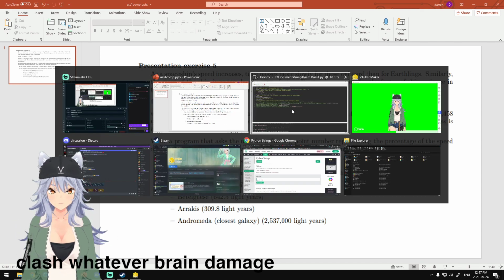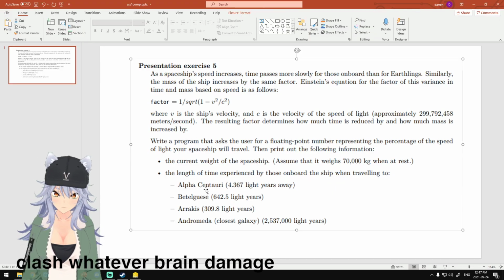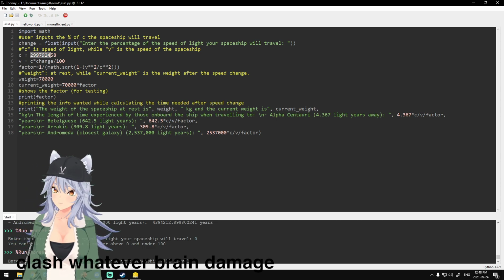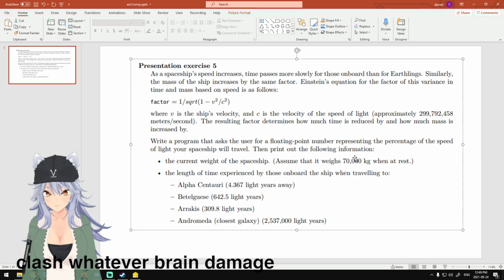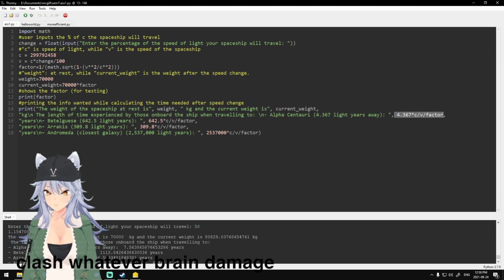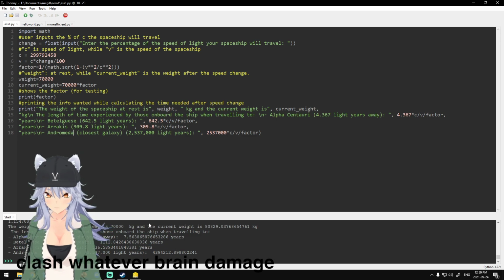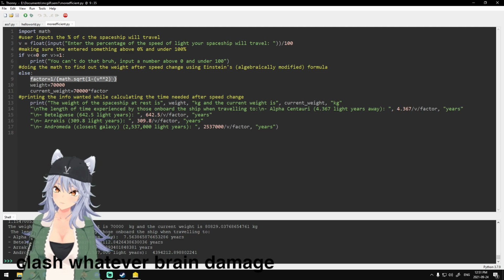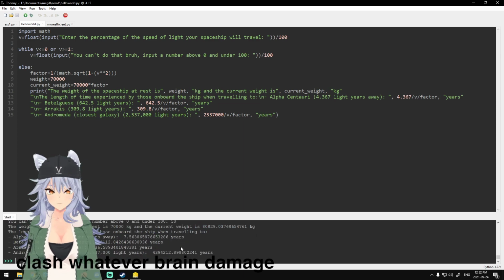Katsumi-chan explains a code in 5 min